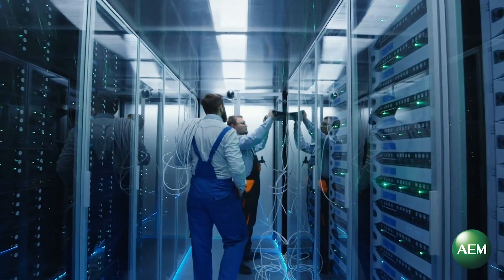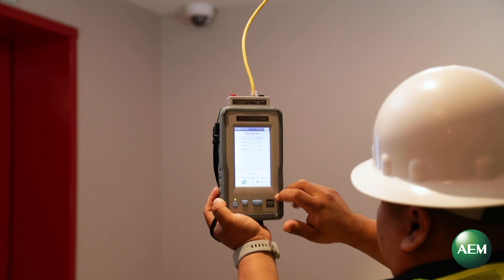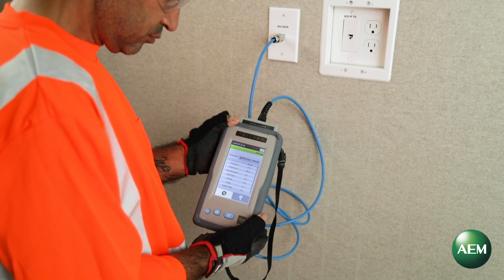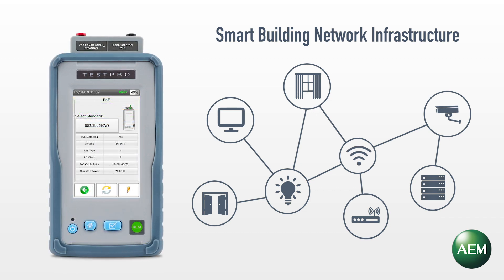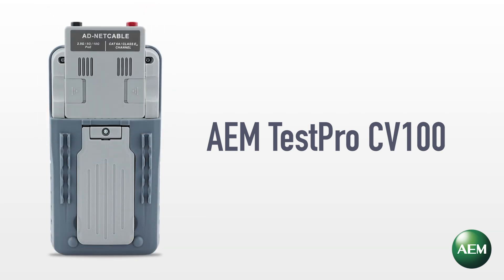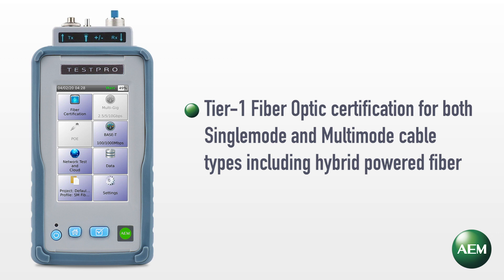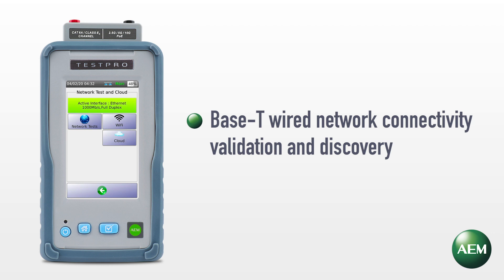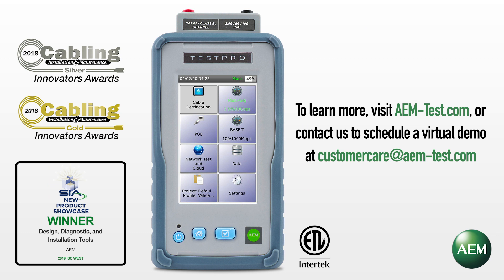TestPro Multifunction Cable Tester Overview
Need an affordable, upgradeable alternative for cable certification?

The changing landscape of enterprise cabling demands more from the test equipment you rely on.  The TestPro delivers fast, accurate copper and fiber certification testing, PoE load testing, Multi-gigabit link speed testing, and wired and wireless network connectivity testing, all for a fraction of what you’re paying now for just cable testing.

Warranty program approved by all leading cable manufacturers.

2 Year standard warranty.

Perfect for the cabling contractor, system integrator, and network owner.